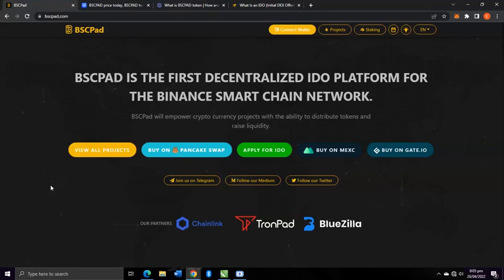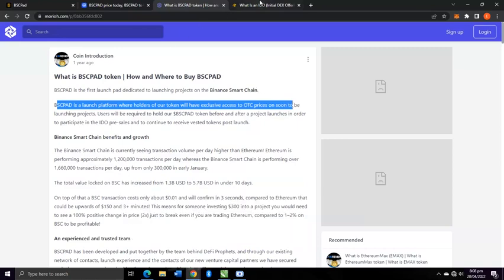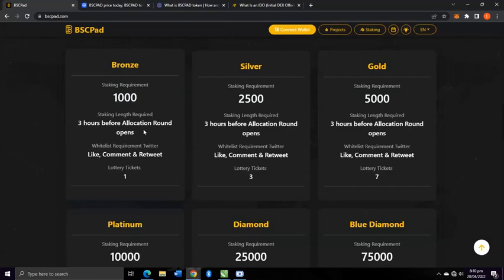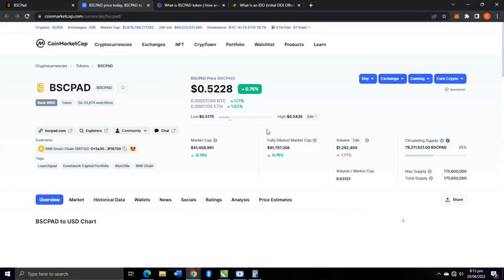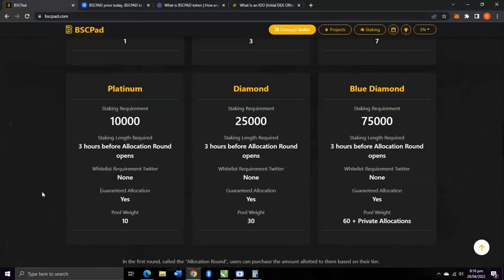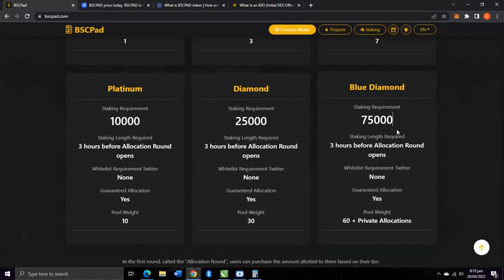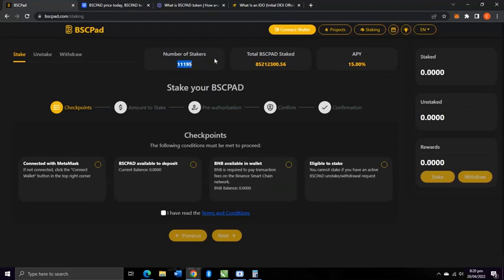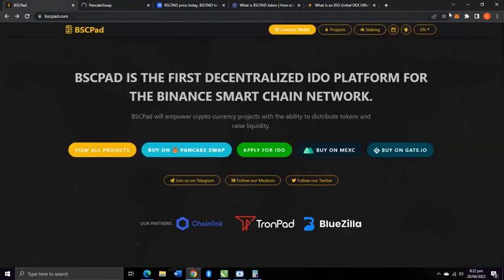How To Make $1,000 to $10K Monthly on IDOs (BSC Launchpad)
Video Details

I will show you how you can make massive profits just by flipping IDOs (buying tokens/coins at low price and selling for 1000X)

Join Our Telegram Channel For Quick Crypto, NFTS Airdrops and infos